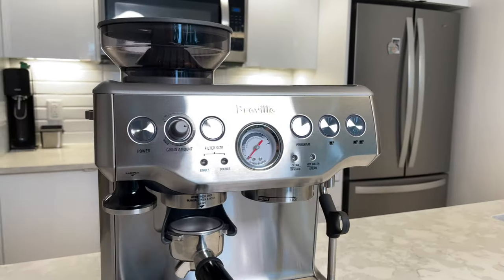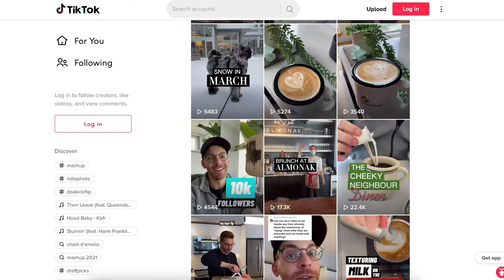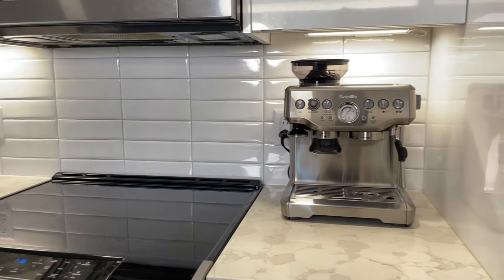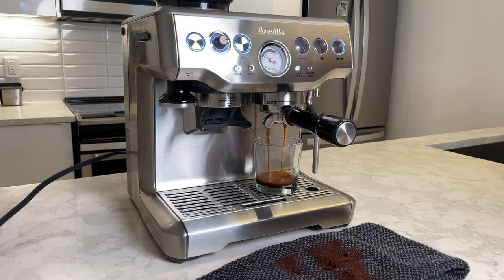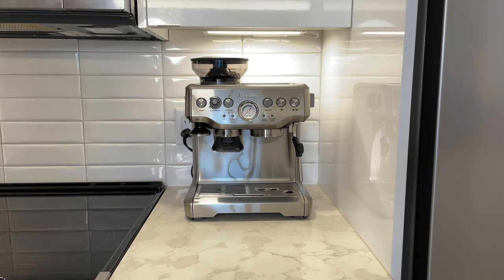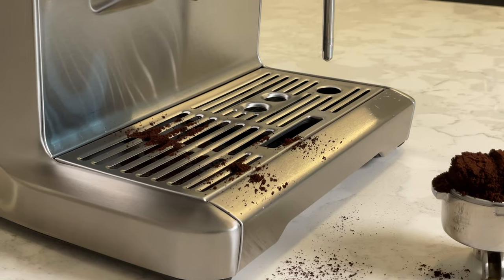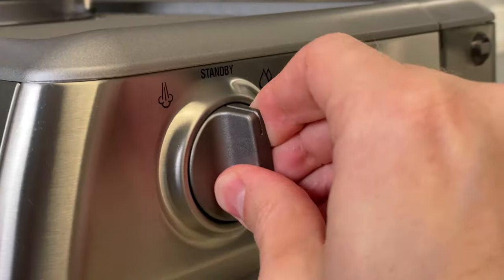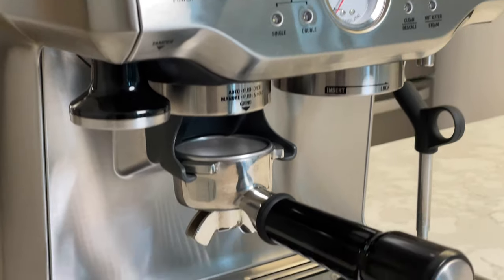FOUR MONTH REVIEW of Breville Barista Express | My Top Likes and Dislikes of this Espresso Machine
Welcome back! I've had the Breville Barista Express for four months of daily use. This video will dive in deep on what I really like about this machine and what I don't like. This long term review is the exact video I wish I had when I was looking into espresso machines and I hope this helps your decision making process.

In this video I talk about the size of the machine, quality of espresso, level of difficulty, steaming milk, grinding coffee, making lattes and more.

Overall the Breville Barista Express is an excellent espresso machine and I would gladly buy it again.

If you're interested in more content please head over to my TikTok where I share all kinds of great coffee tips and tricks.